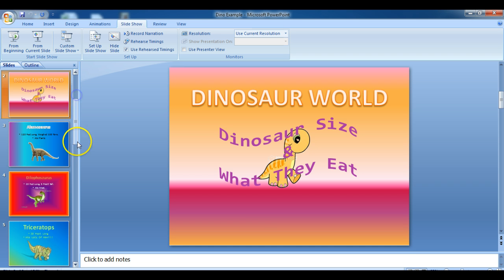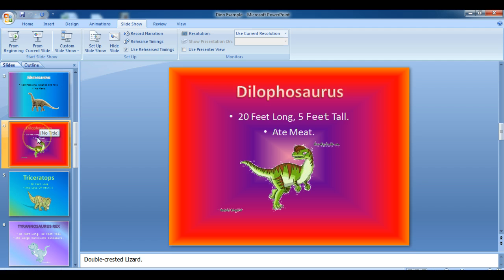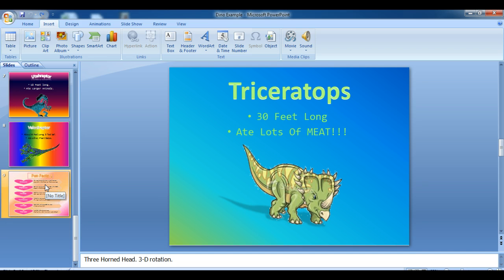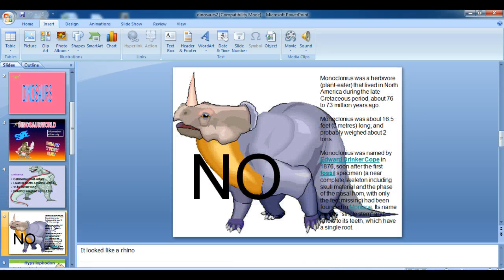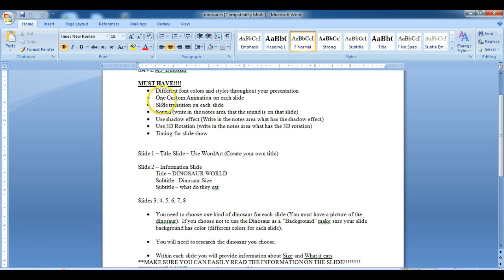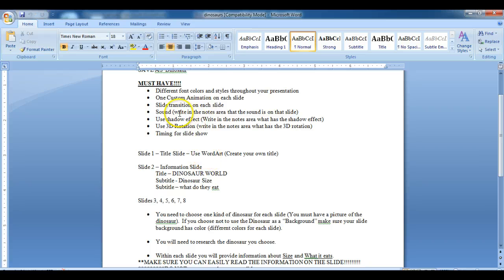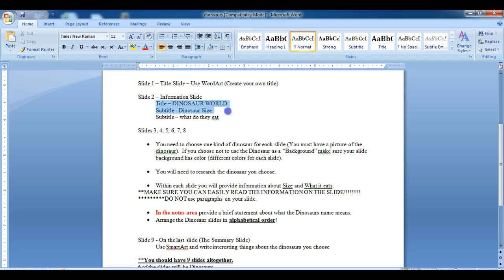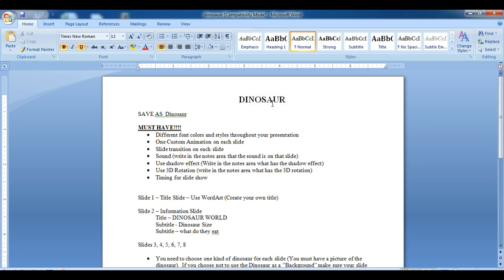PowerPoint Part 2 A Dinosaur